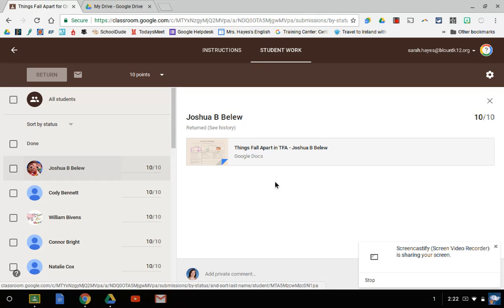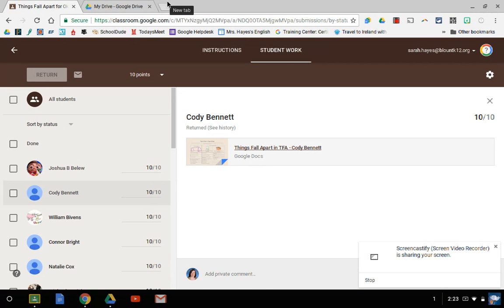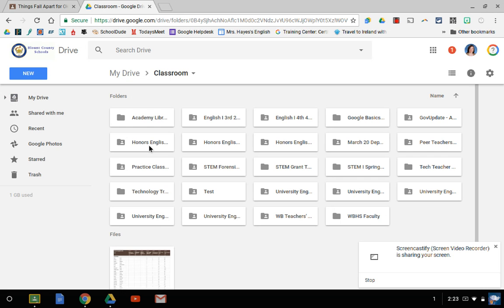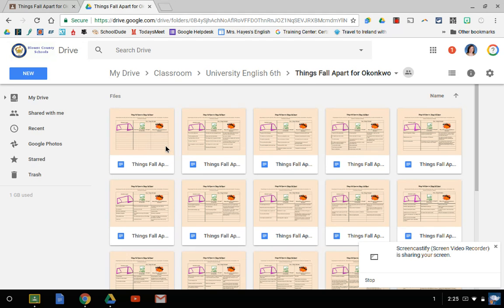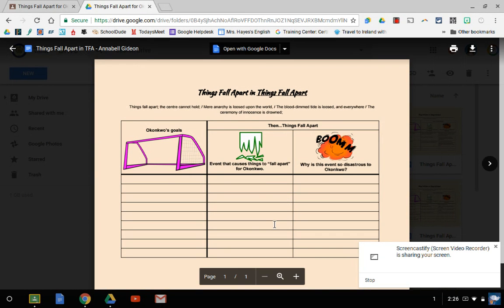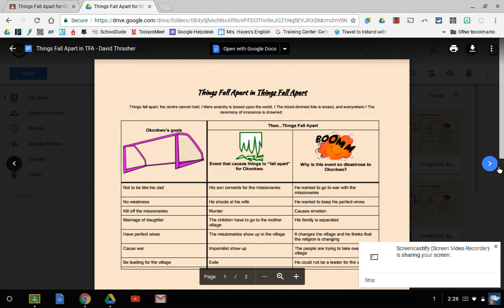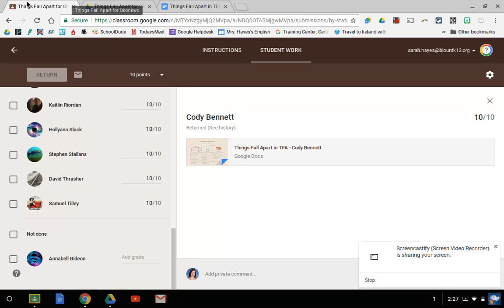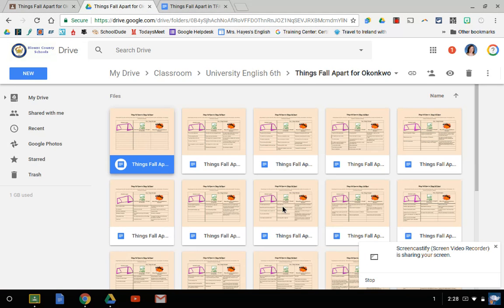Quick Classroom Grading with Preview Feature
Skim through digital assignments quicker using the Preview feature of Drive instead of opening each document in Classroom.